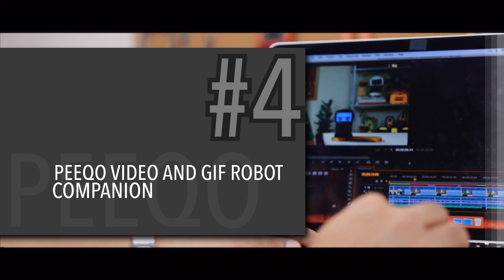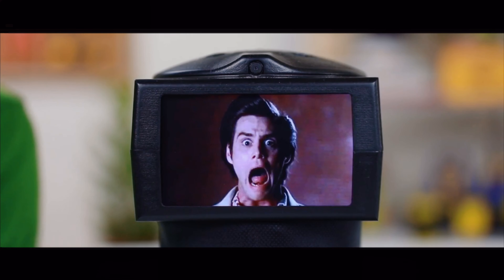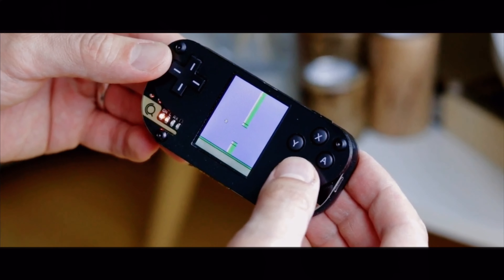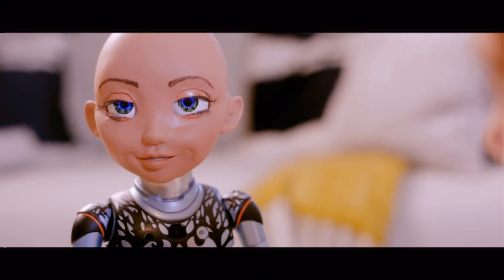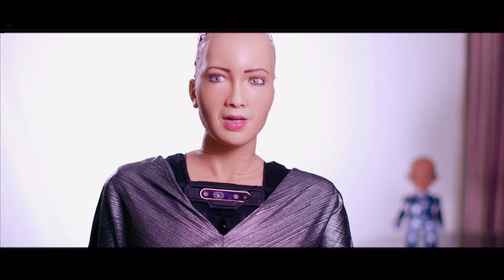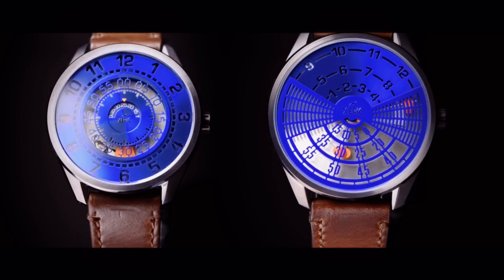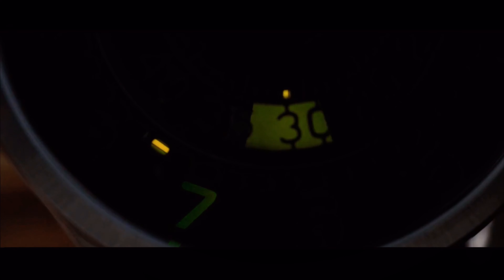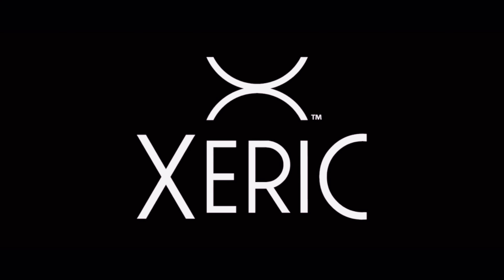TOP 5 AMAZING GADGETS IN 2019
Hey there YouTube bringing you the Top 5 best inventions in 2019, If you like any of these items you are able to get them on Kickstarter and other crowd funding platforms. I have went through hours of research and found the Hottest and most funded projects out there.

MANTIS ALL IN ONE HAMMOCK TENT. #5